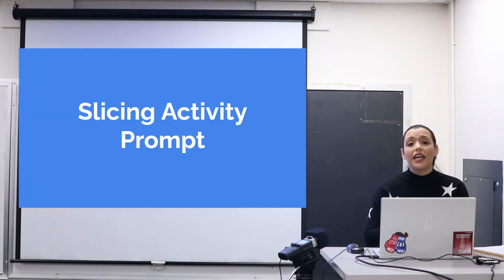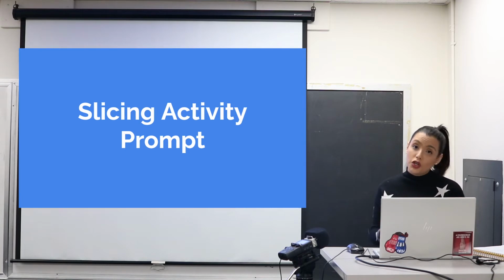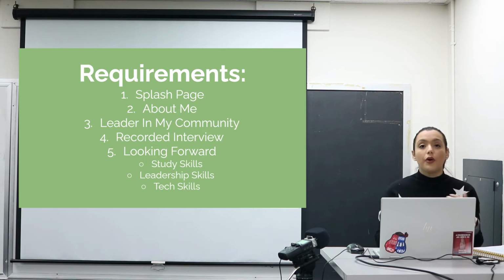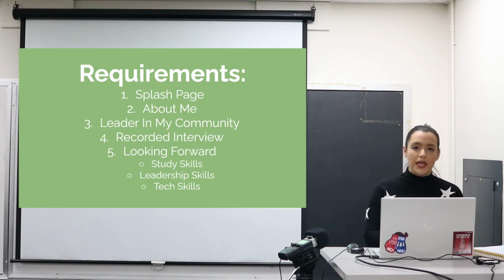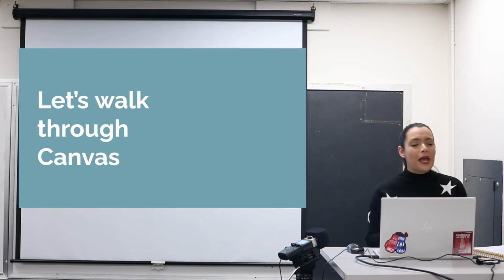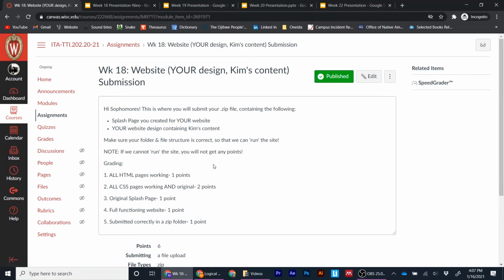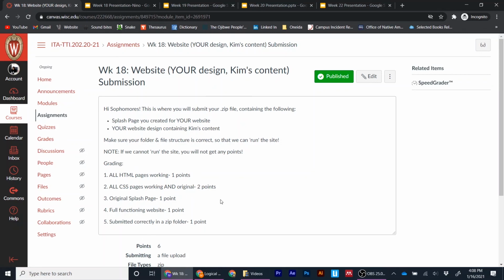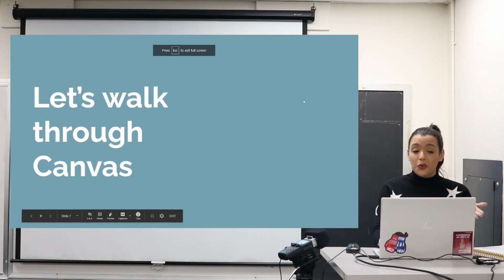Week 18 | Release Video | Multimedia Design